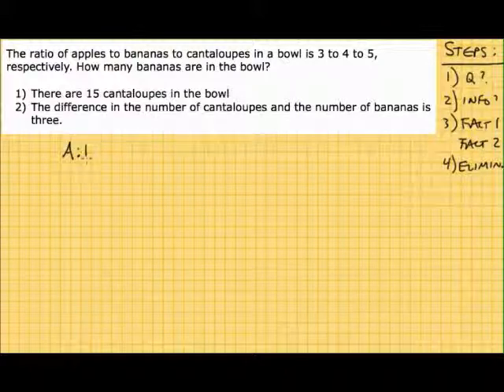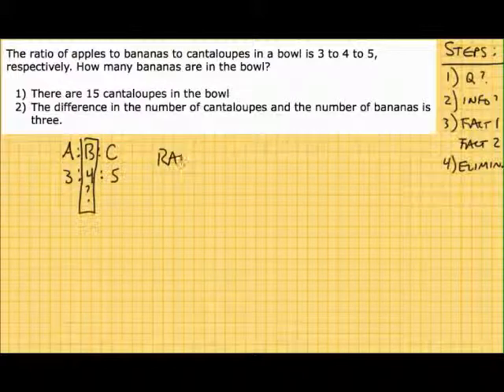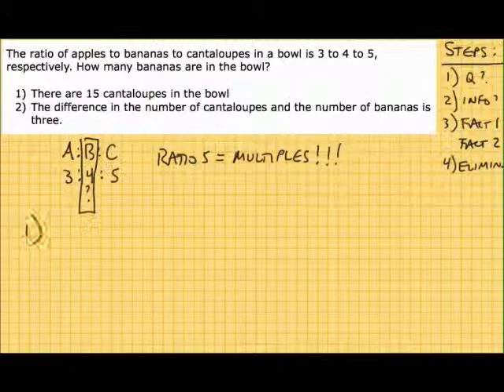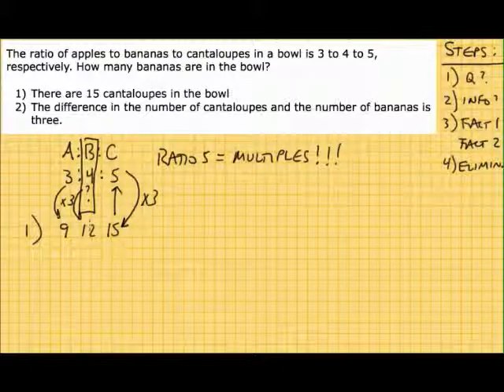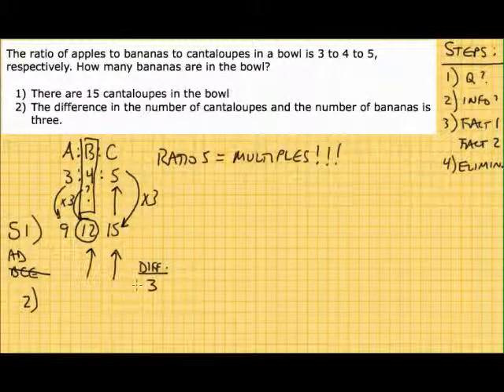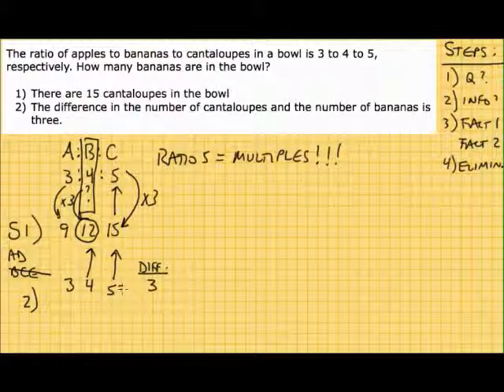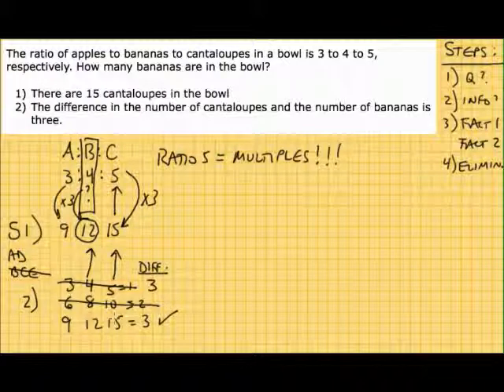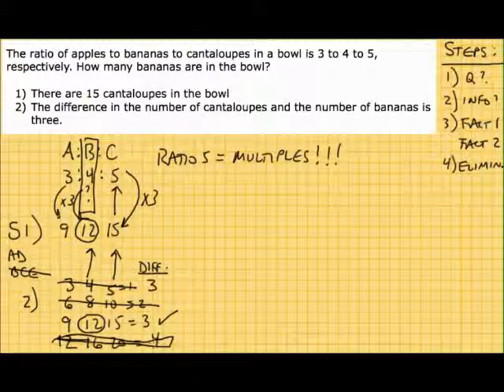Data Sufficiency Quiz Question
This EMPOWERgmat DS quiz question shows you the value of ratios on the actual GMAT. Rich talks you through their worth (5-6 ratio questions on Test Day!) and the EMPOWERgmat ratio rules that you need to know to quickly crush this question!